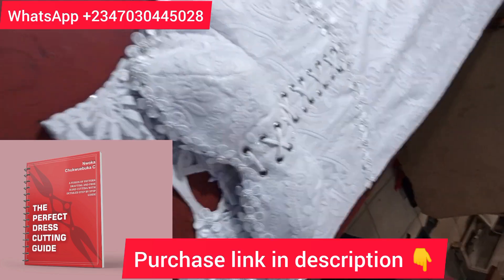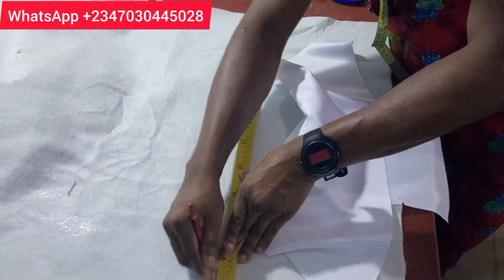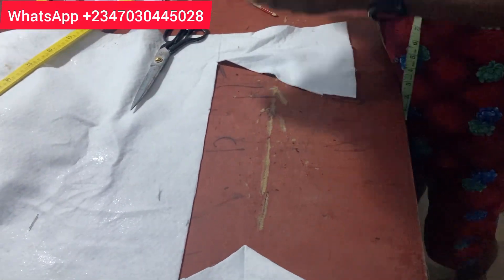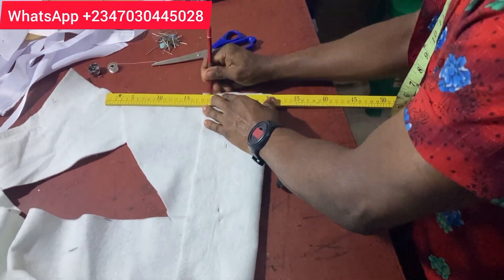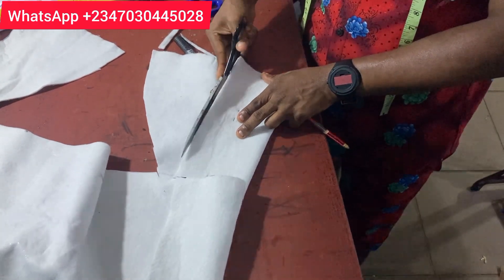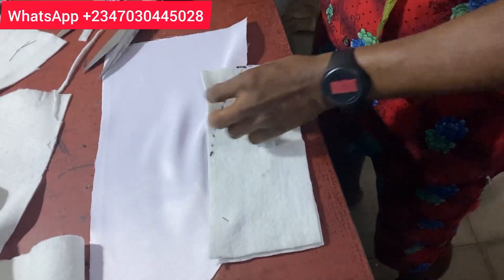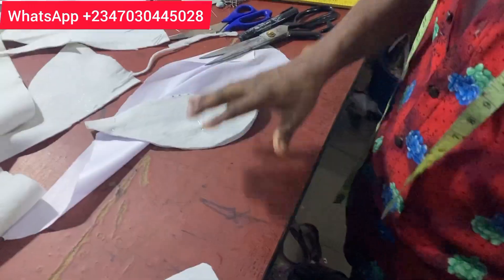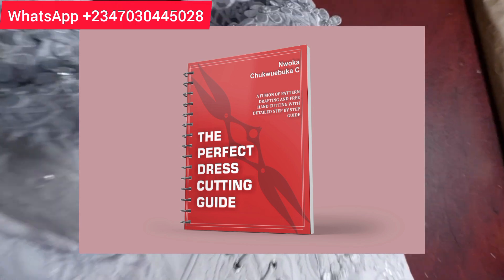HOW TO PROPERLY PAD A BUSTIER/ PRINCESS DART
In this Video you will learn the proper process on how to pad a princess Dart Bustier, make sure to watch to the end for a bigger surprise...

PURCHASE OUR BOOK 📚